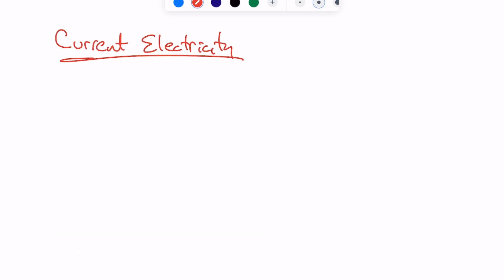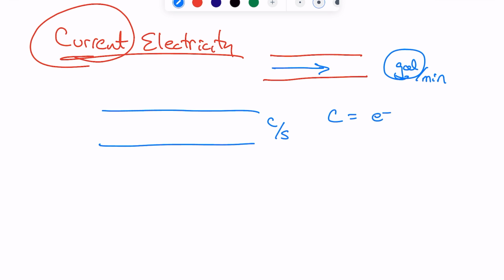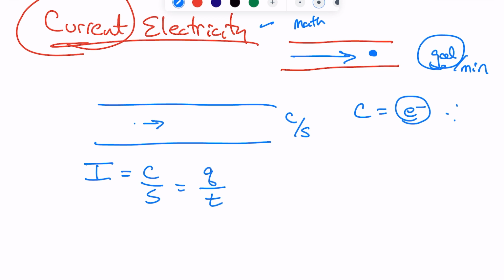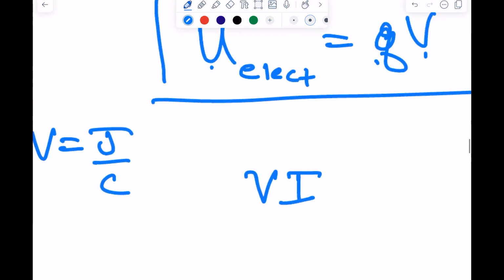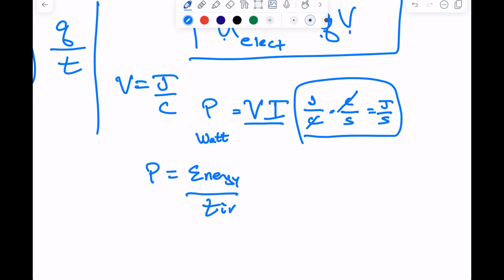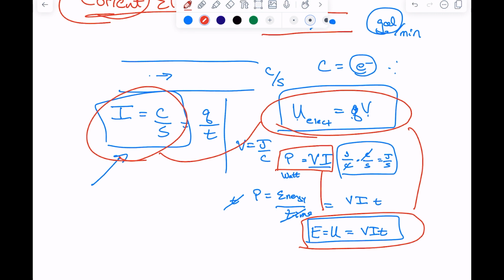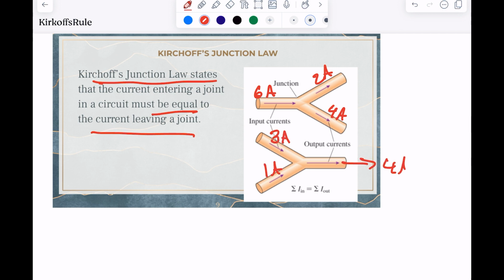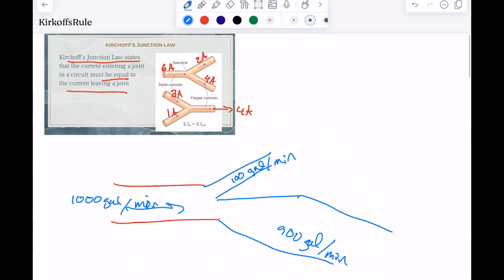Electrical Power Current and Voltage Made Easy!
Are you struggling with the concepts of electric current, voltage, and power?